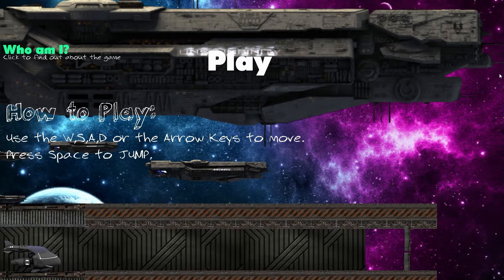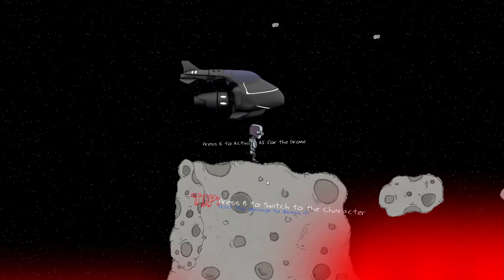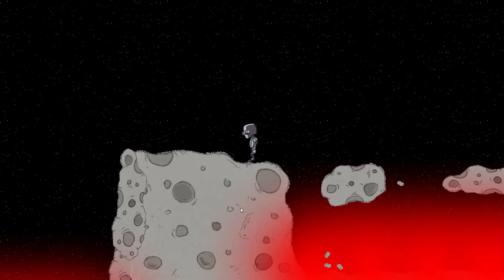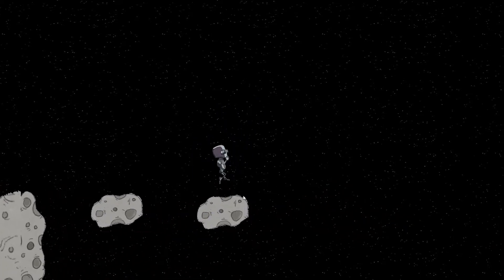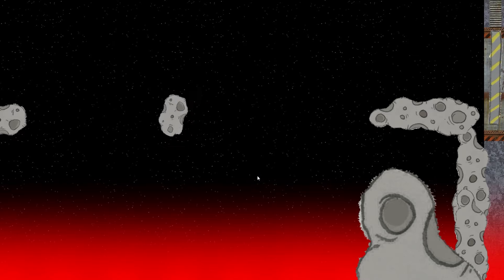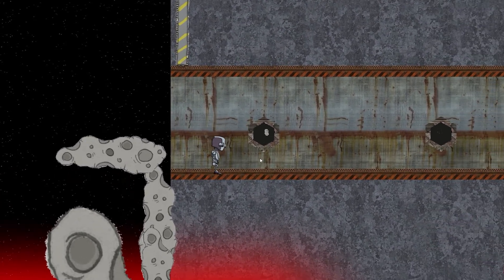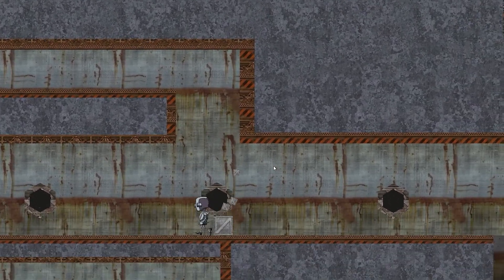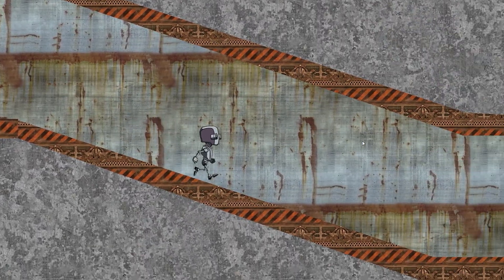Space Goblins Attack - Unity 2D Project (Part One)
This was originally intended to be a professional project with a team of three people, however, I have now used this for a college assignment and then hopefully when it is done, I will further develop it and polish it up to a better standard.

Please give me some feedback of what you think of it so far.
I have started this project on 23/01/14 and have currently been working alone.